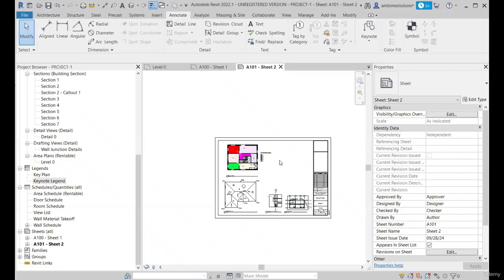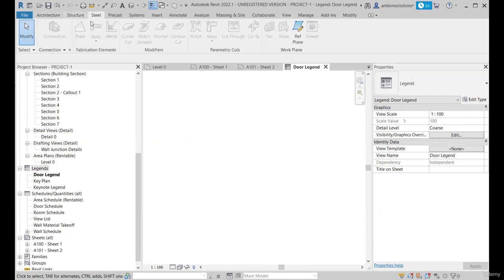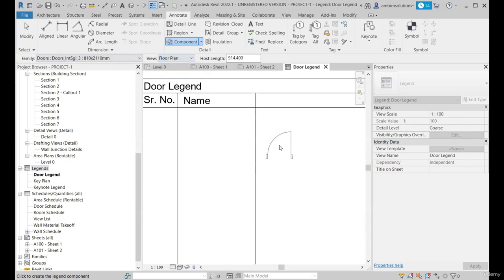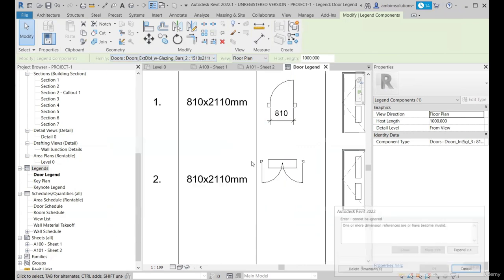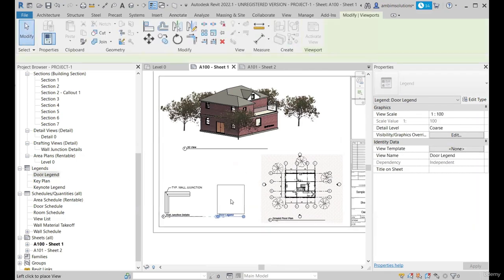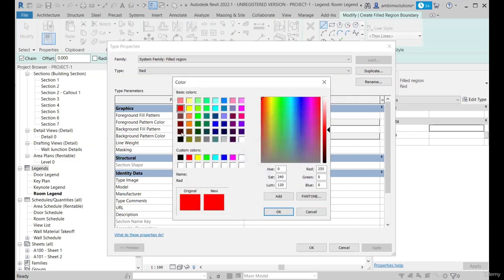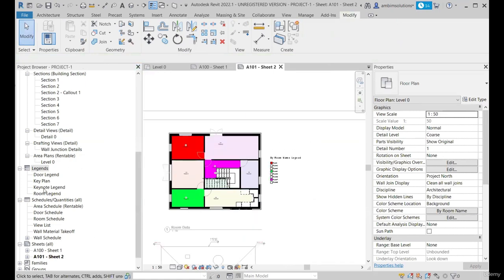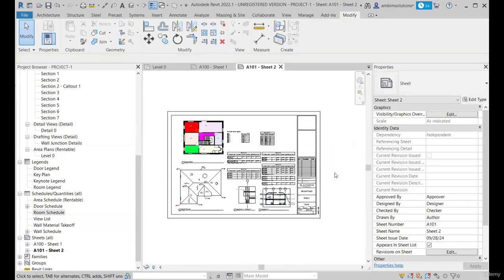Legends in Revit Architecture Master Class